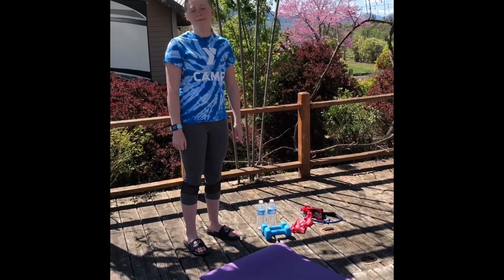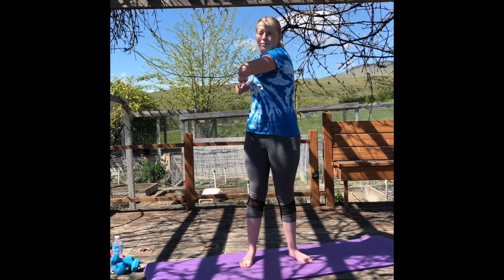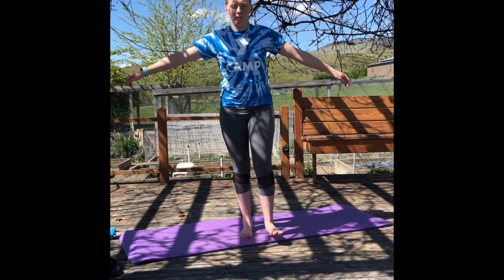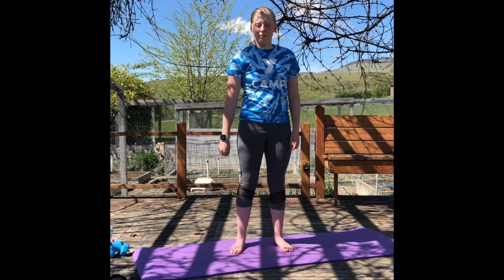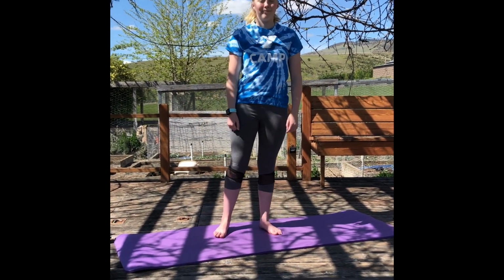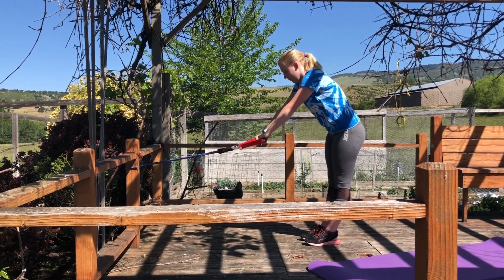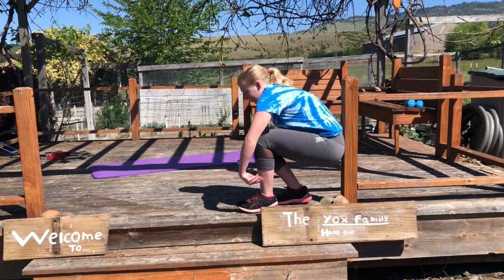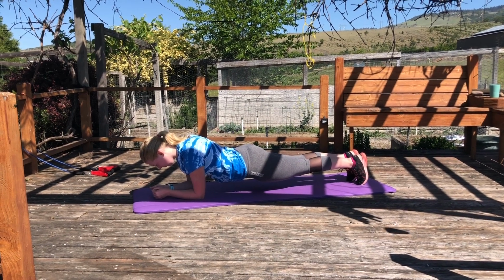Ashland Family YMCA/Dryland Workout for Swimmers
In this 16-minute video,  YMCA Swim Coach Meredith will take you through a "dryland workout" designed for swimmers. The activities in this workout will help to build and develop key muscle groups to help cross-train and complement the muscles used in swimming. The ultimate goal for swimmers is to become more explosive in the water and and to increase speed and stroke rate which help to improve distance per stroke. Another advantage to this training is to help reduce risk of injury.

Instructor: Coach Meredith

Equipment: a yoga/Pilates mat, a towel or a blanket; stretchy bands, a Thera-band or just use hand motions; hand weights, water bottles or soup cans.

Participant: Sydney